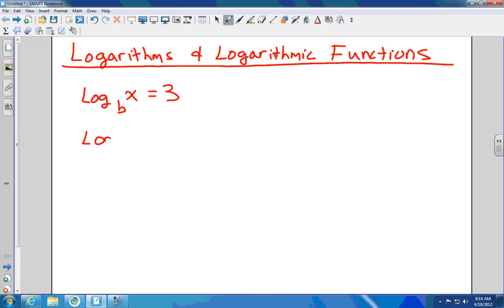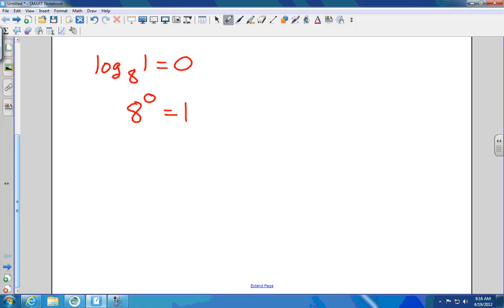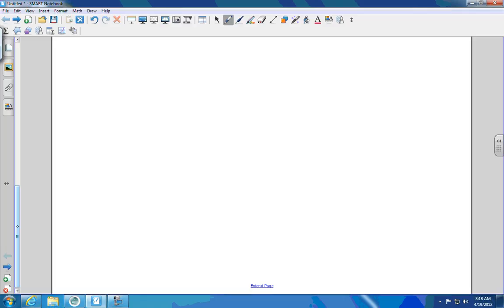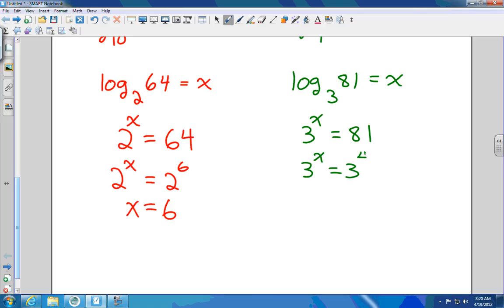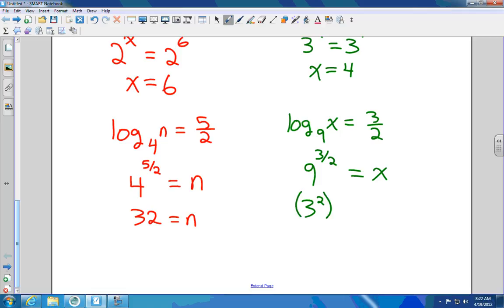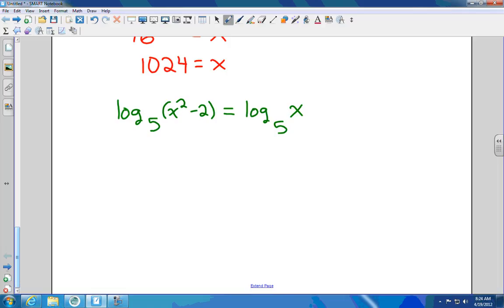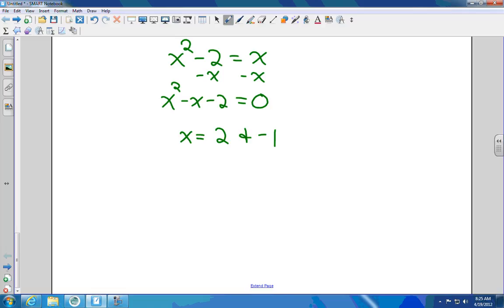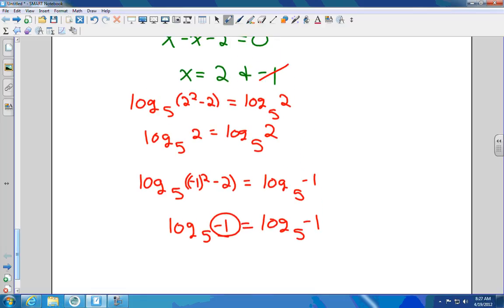Section 9 2 Notes